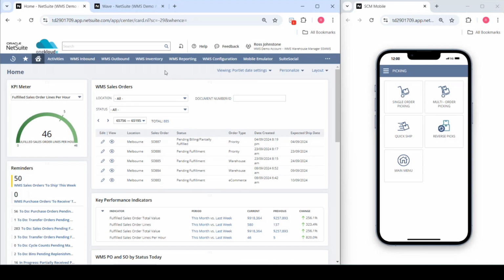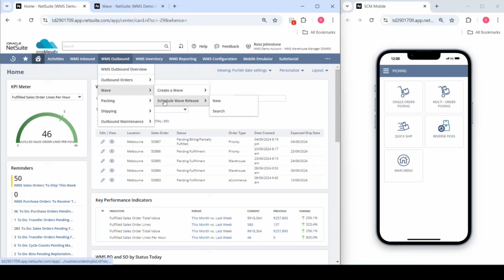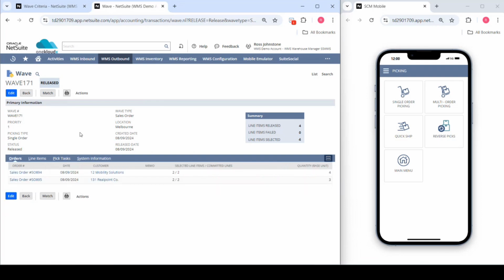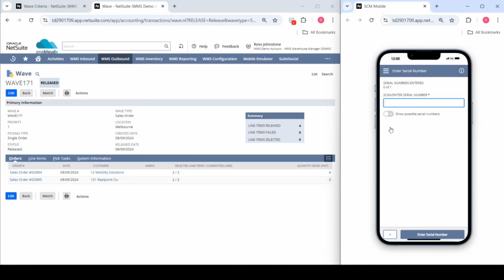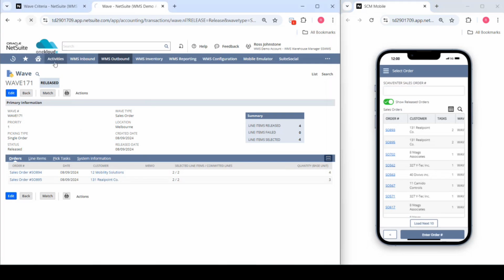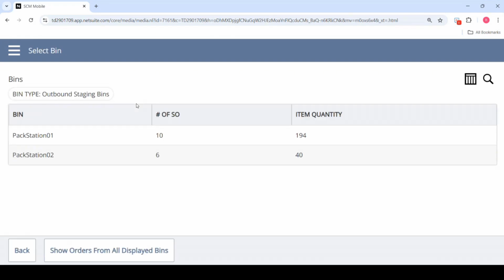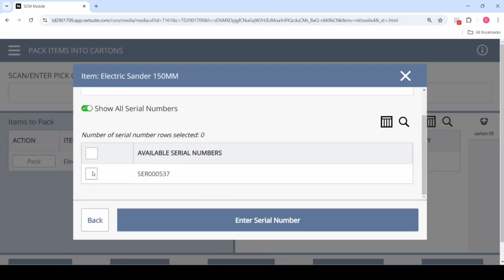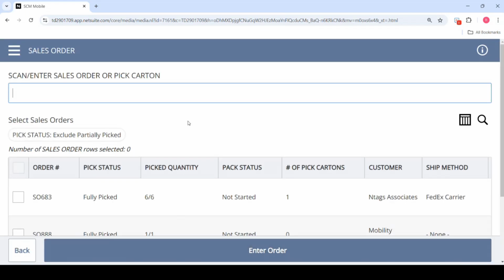NetSuite Warehouse Management System - Outbound Process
In this video, we walk you through the outbound process using NetSuite’s Warehouse Management System (WMS). You’ll see how the NetSuite web interface and mobile app work together in real time, with a focus on handheld barcode scanning and how it streamlines operations.

Watch as we explain key features such as:
• Using the Warehouse Manager role to customise your dashboard
• Creating and managing WAVE releases based on your business rules
• Tracking pick tasks and sales orders in real time
• Integrating serialised and non-serialised item handling
• Packing and shipping with NetSuite Ship Central, including weighing scale integration

Whether you are a Warehouse Manager or looking to optimise your operations, this demo covers the full picking and packing workflow.

We're here to help you unlock the full potential of NetSuite for your business.

CHAPTERS:
00:00 Introduction to NetSuite WMS Inbound Process

01:30 Receiving Purchase Orders and Items

03:45 Inventory and Item Status Management

07:00 Bin Put Away and Finalising the Process